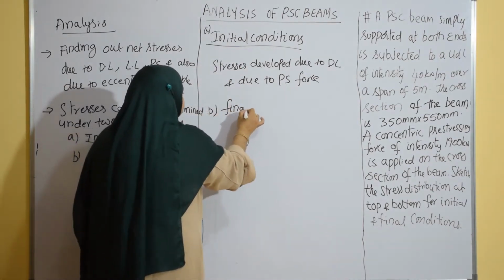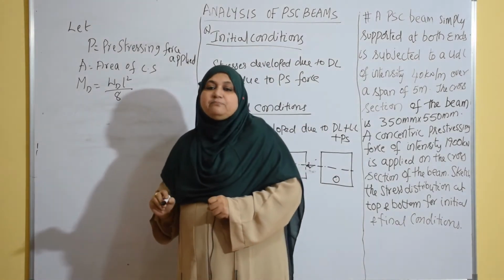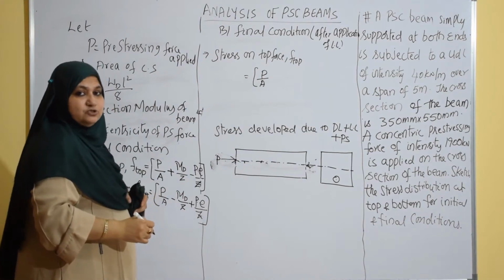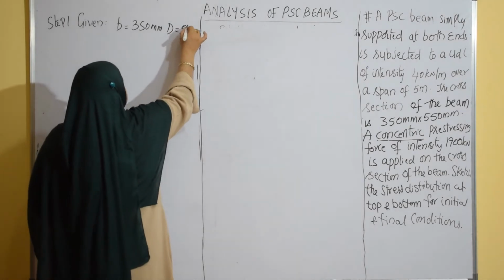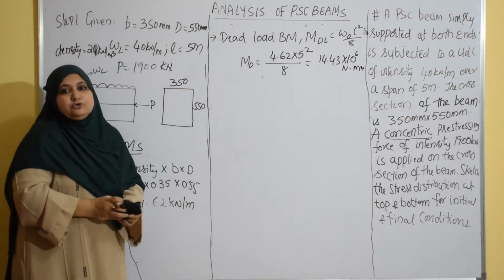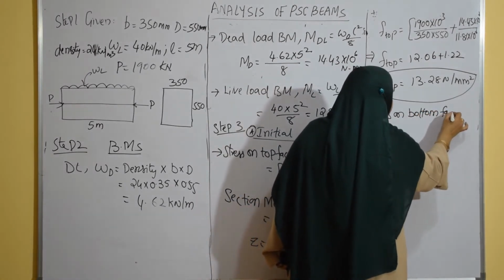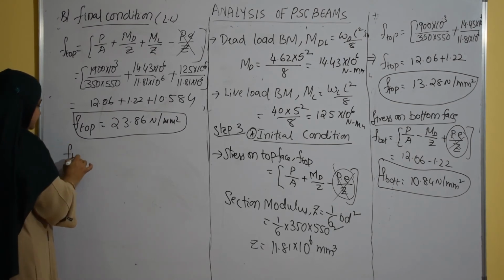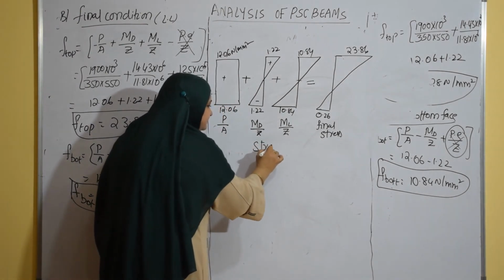03 Pre Stressed Concrete Analysis of Section Part 1 ! Diploma ! BE / Btech ! Civil Engineering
03 Pre Stressed Concrete   Analysis of Section Part 1 ! Diploma ! BE / Btech ! Civil Engineering ! GATE. More lectures on different subjects of civil engineering will be uploaded soon to support undergraduate students of civil engineering. Request to watch the entire video to understand the subject better. If you have any doubts leave your whatsapp number along with your questions in comment.